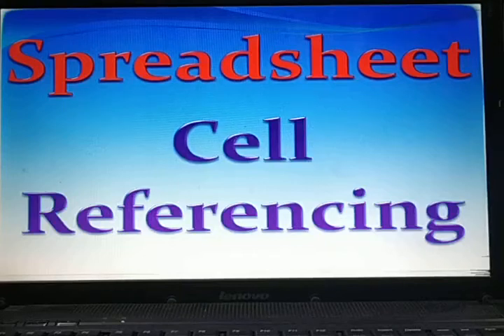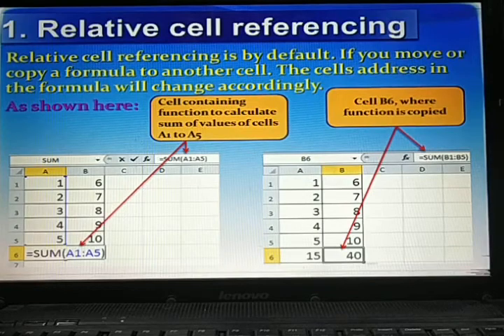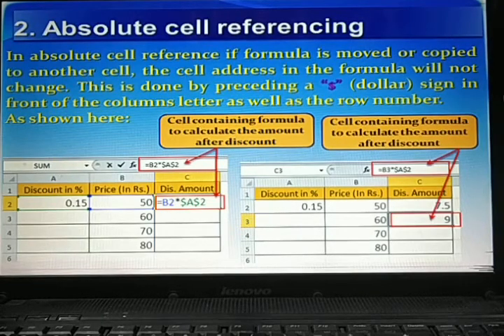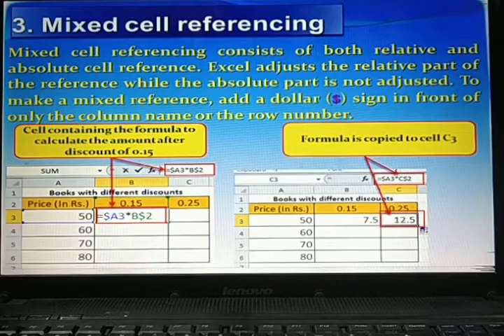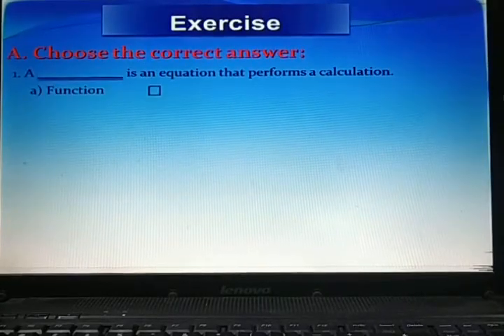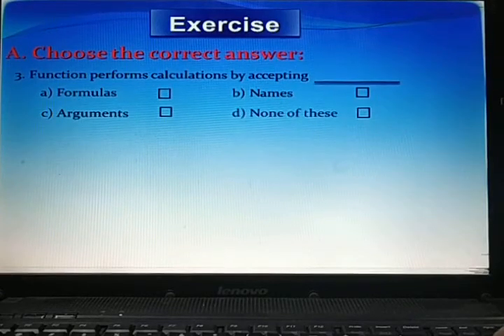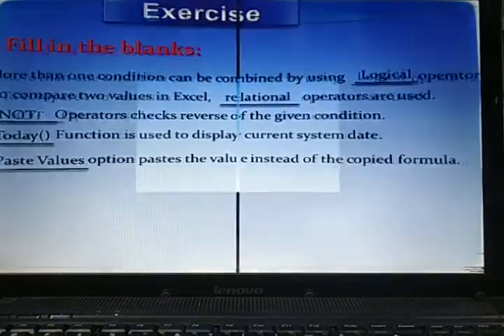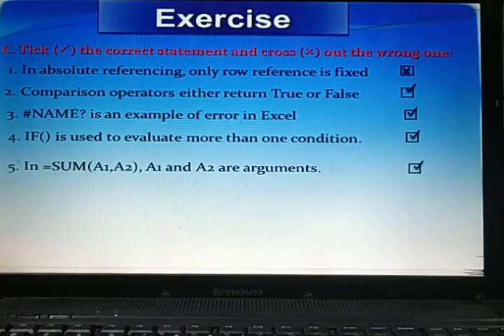Cell Referencing in Ms-Excel for class 8, CBSE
Different types of cell referencing